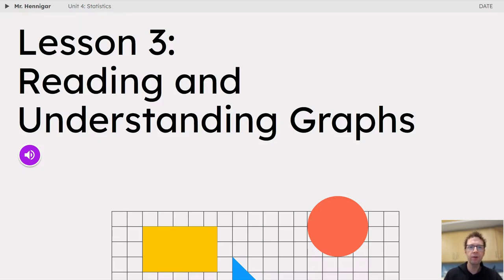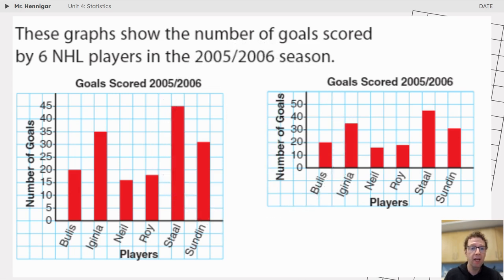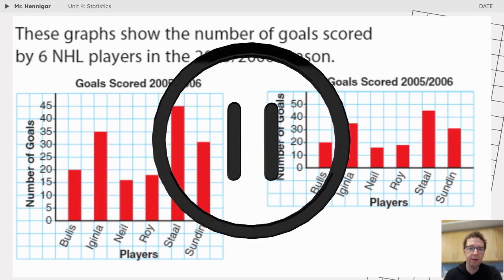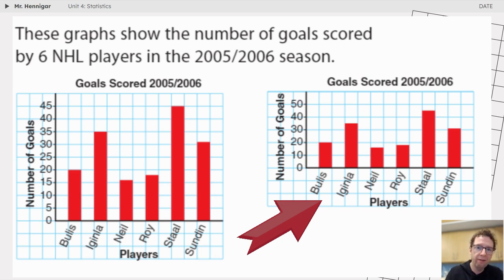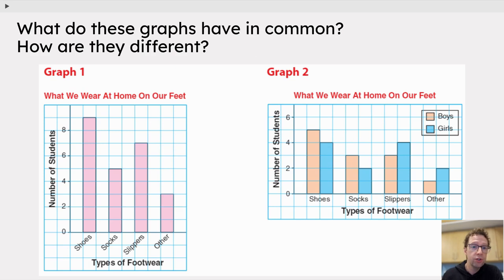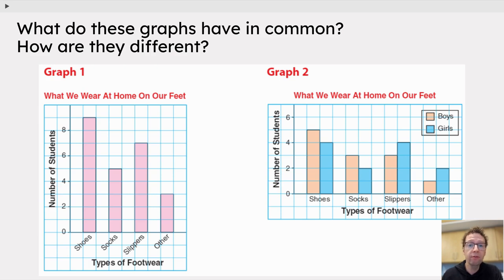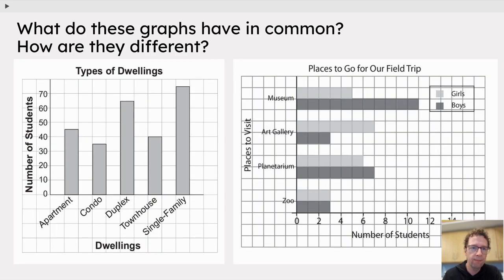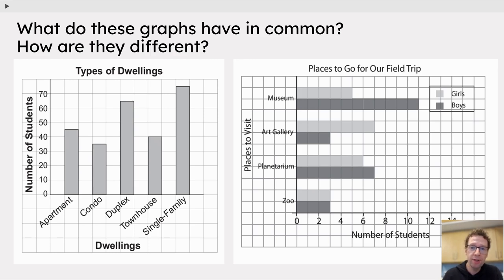Lesson 3: Reading and Understanding Graphs